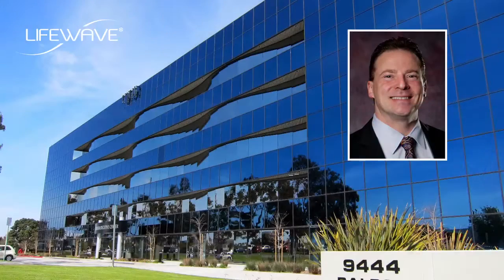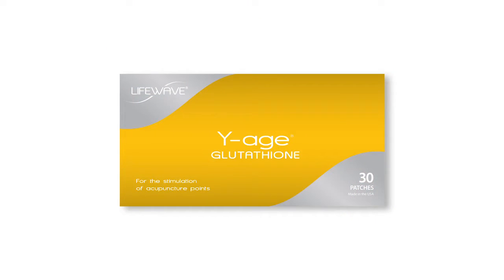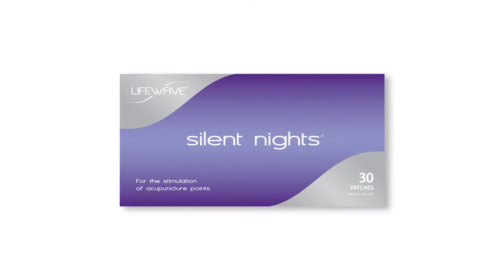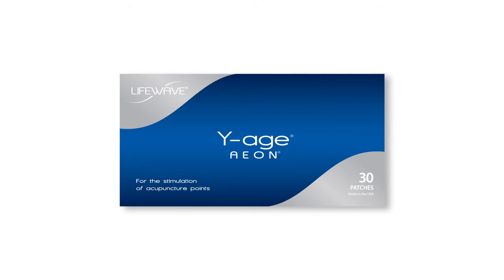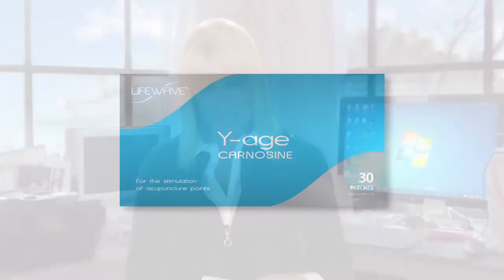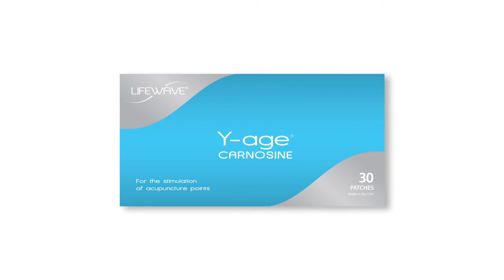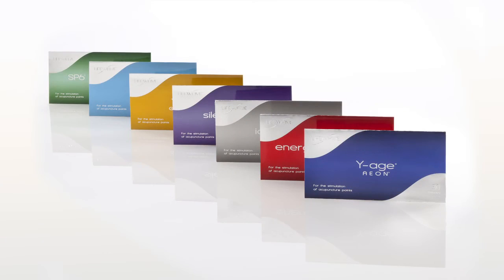SUZANNE Speaks: Nanotechnology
We have aches and pains. We can't sleep. We get headaches. What if instead of taking a drug there was an alternative and very effective protocol? Watch this week's SUZANNE Speaks: Nanotechnology to learn why I haven't taken an over-the-counter drug in years!